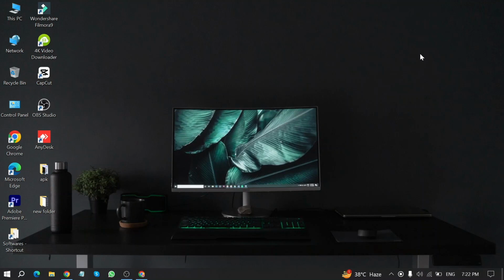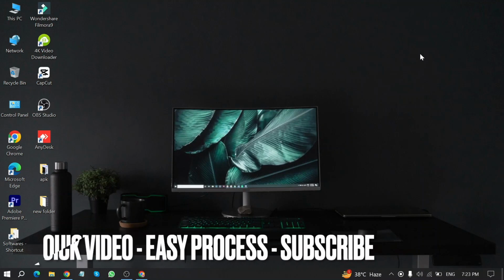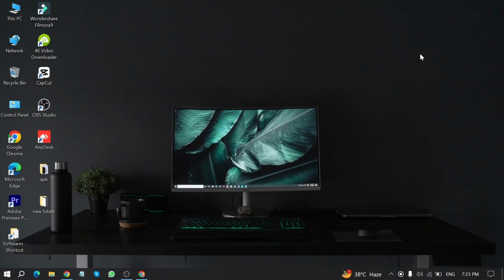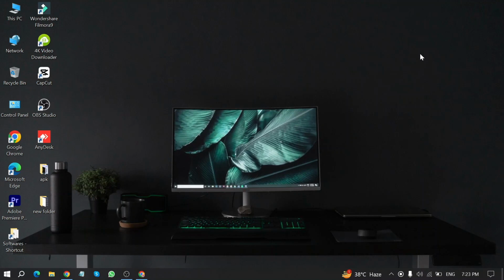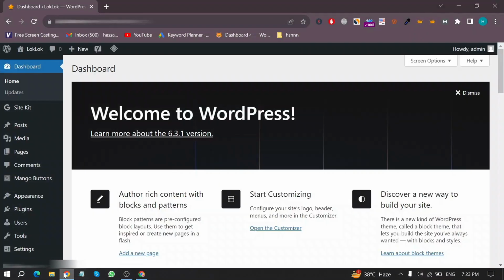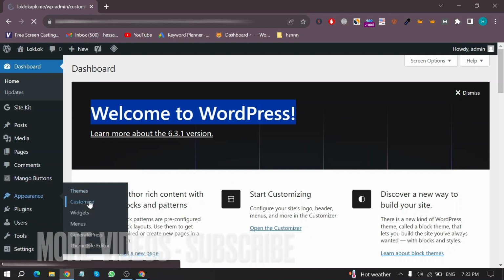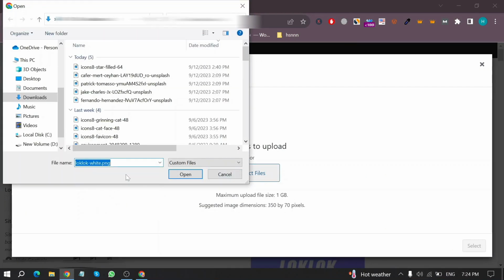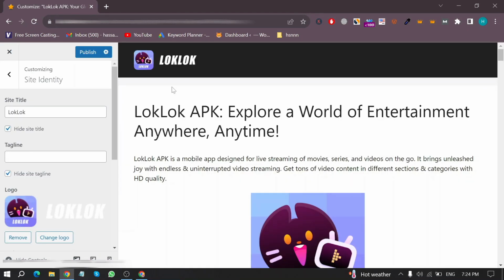✅ How To Add Logo In Header In Wordpress 🔴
About this tutorial:

WordPress is a popular open-source content management system (CMS) and website creation tool. It's widely used for building websites, blogs, e-commerce sites, and more. Here are some key features and information about WordPress:

Ease of Use: WordPress is known for its user-friendly interface, making it accessible to both beginners and experienced users. You don't need extensive technical knowledge to create and manage a website with WordPress.

Customization: WordPress offers a high degree of customization. You can choose from thousands of free and premium themes to change the look and feel of your website. Additionally, there are numerous plugins available to add features and functionality to your site.
Get in touch!